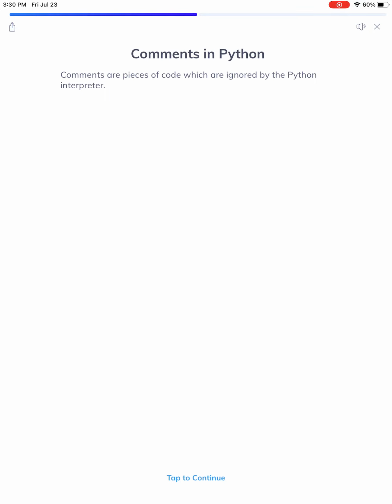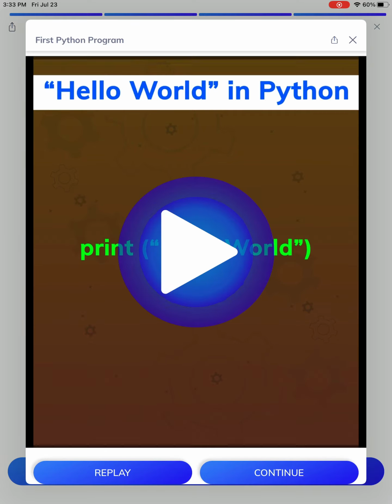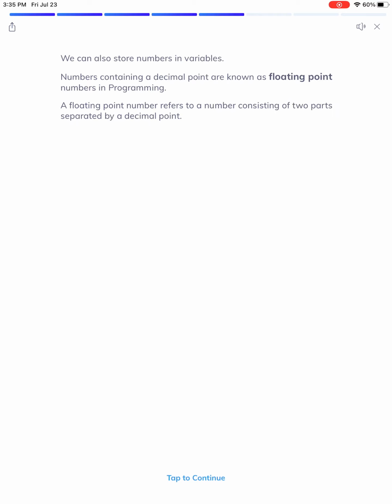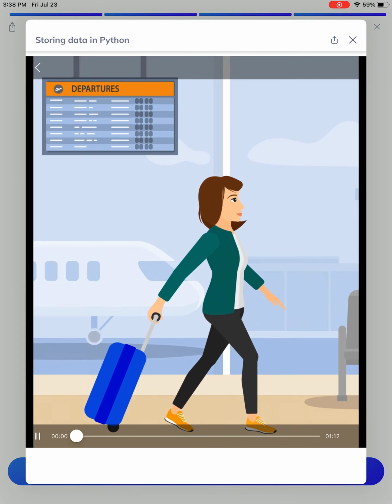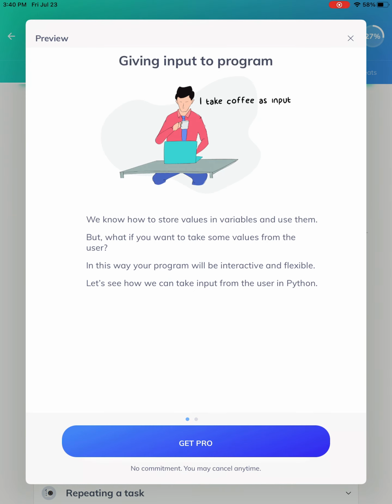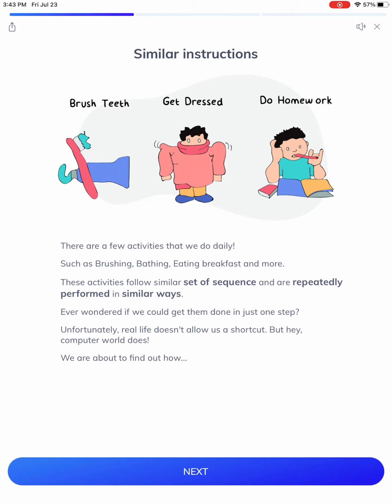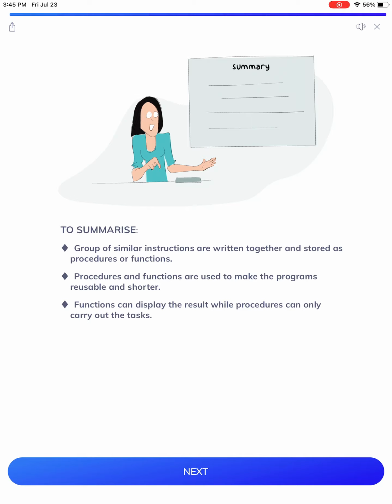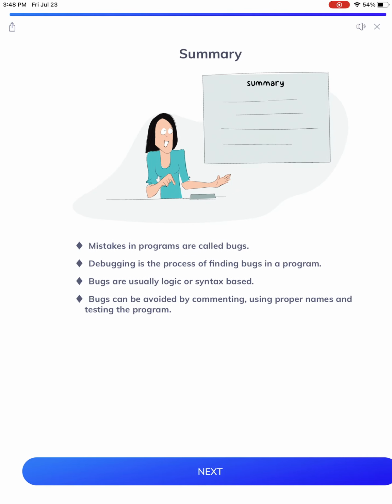Code Carrots Has More Python To Show You!